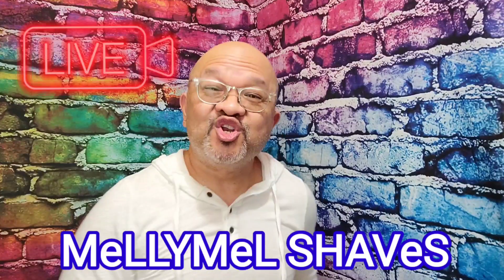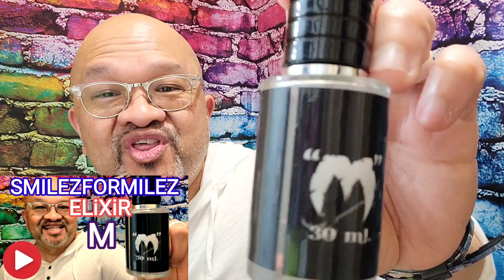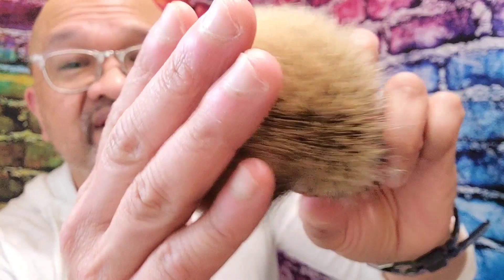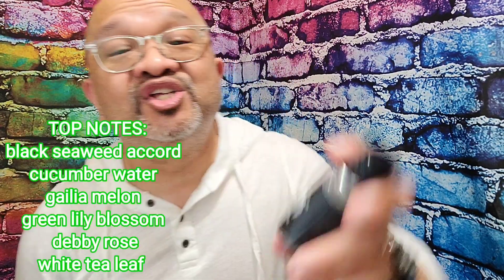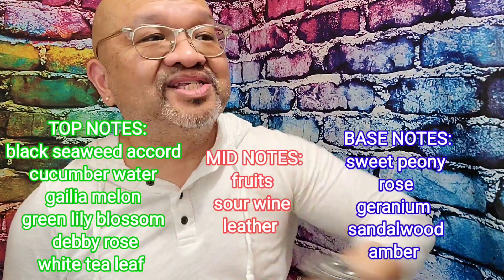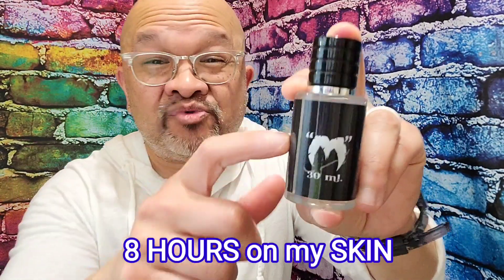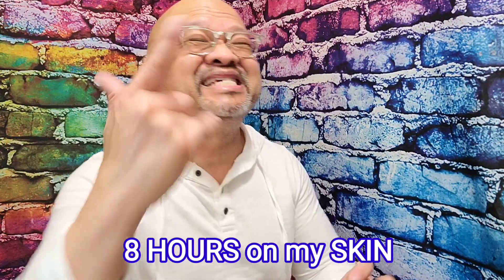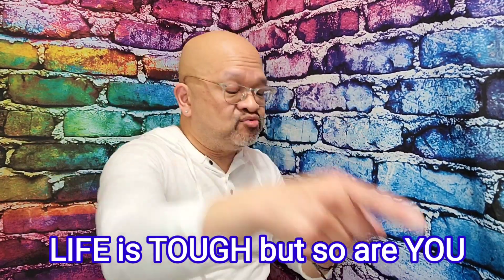SMILEZFORMILEZ ELIXIR M REVIEW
In this episode I give you my full review on the new fragrance by SmilezForMilez on ETSY. Hope this episode finds you and your families well.  Remember LIFE is TOUGH but so are YOU.

To purchase The SmilezForMilez Elixir M:

To purchase anything and everything traditional wetshaving check out The Razor Company and use codeword: bbs.live at checkout.